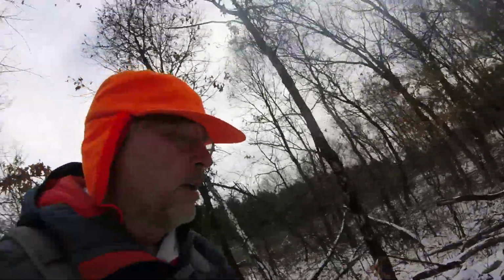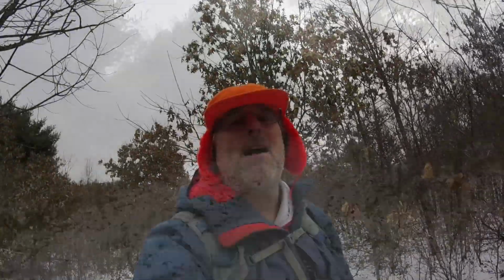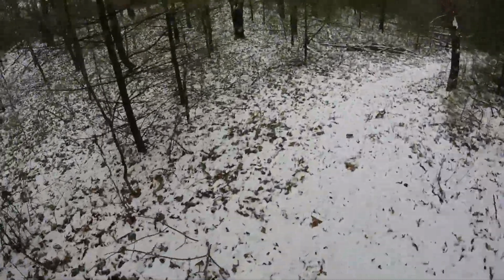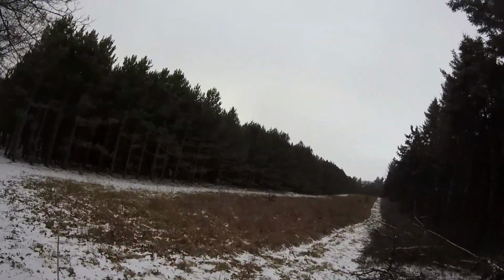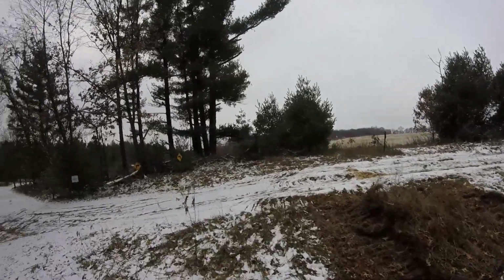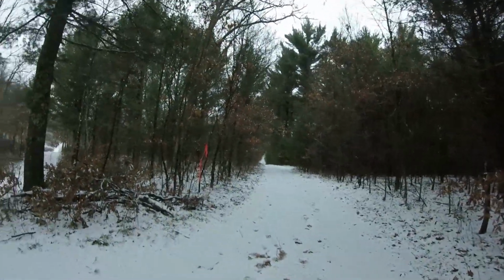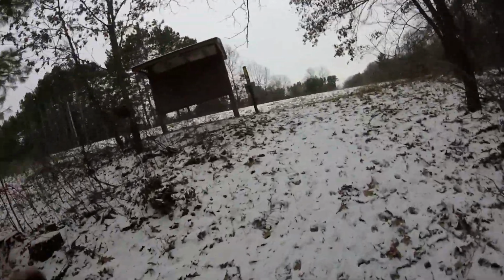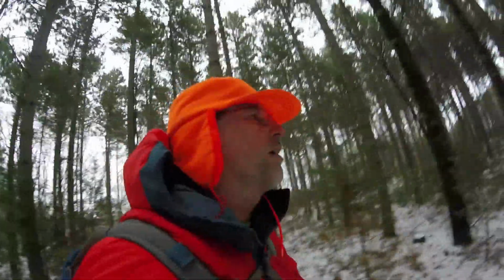Deerfield Segment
Tman hikes the Deerfield Segment near Hancock, Wisconsin.  Arno Wilke and Dave Longsdorf guest star